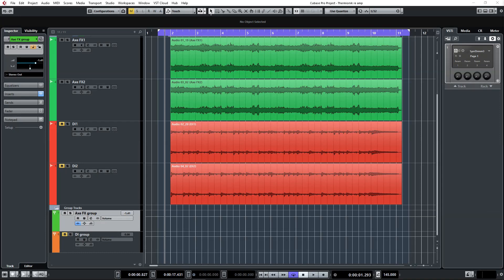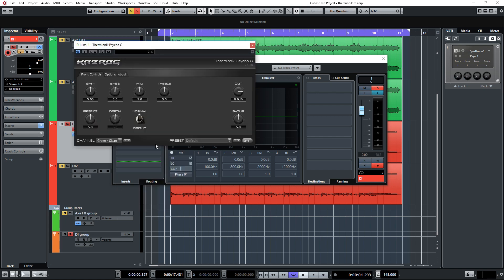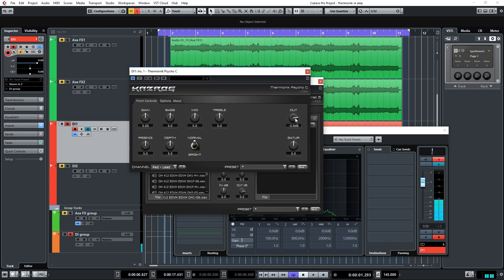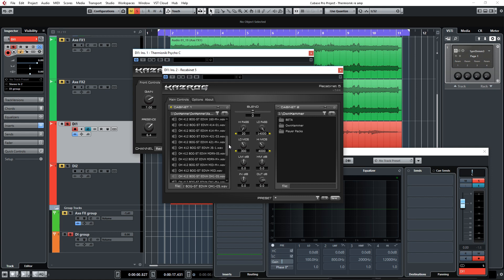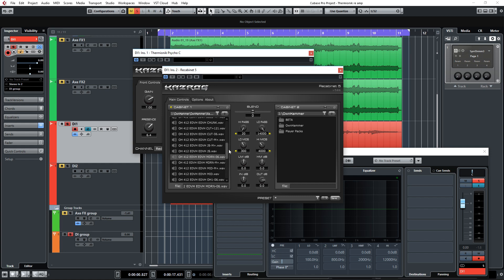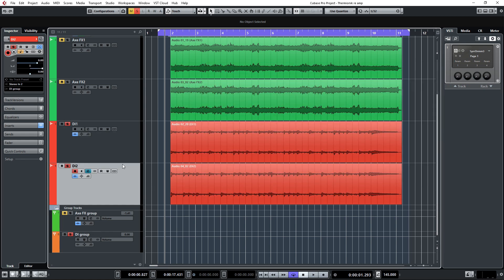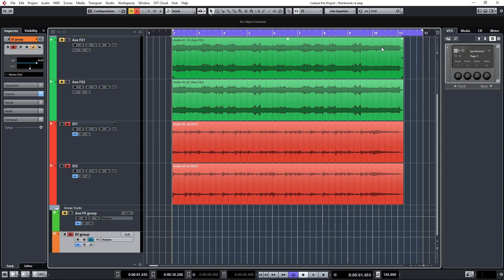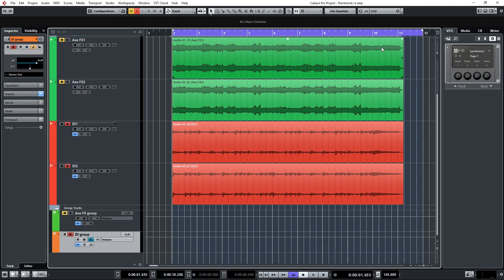Re-amping and mixing metal guitars & impulses!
In this tutorial video Jon explains how to re-amp guitars with the VST plugin Thermionik by Kazrog and OwnHammer impulse responses.

Thanks!